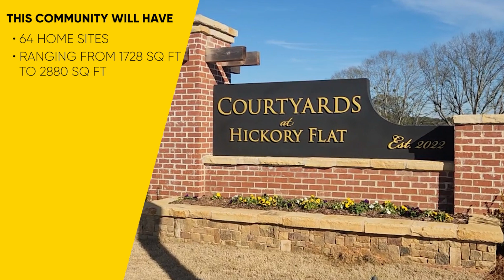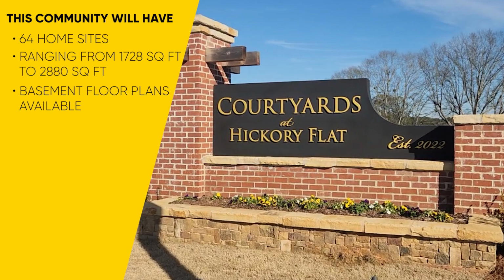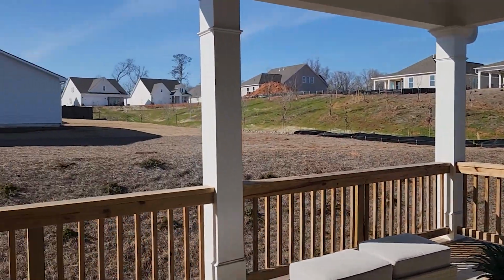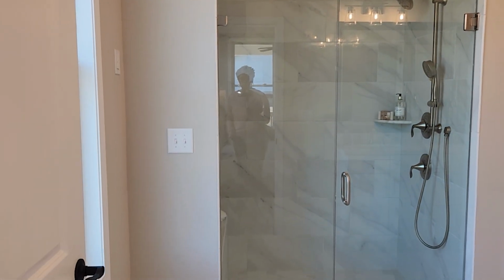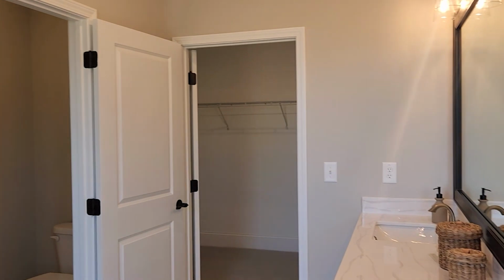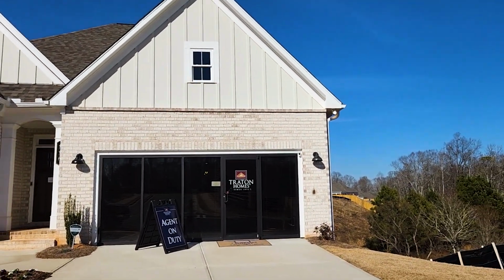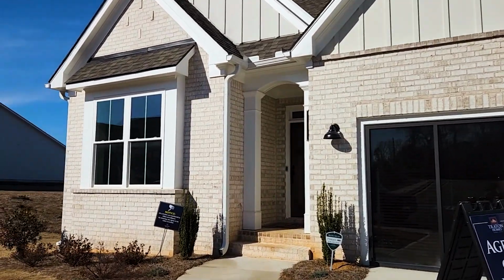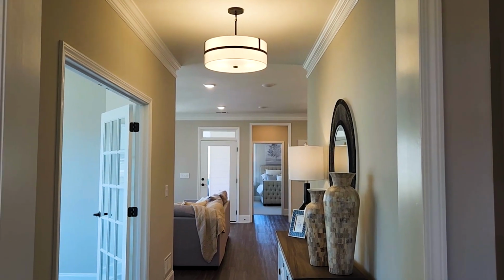Canton Ga | 55 plus Active Adult | Courtyards at Hickory Flat | Retiring in Georgia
Canton Ga, Courtyards at Hickory Flat, Active Adult Community.  Are you curious about 55plus Active Adult living? Are you looking at Canton Ga as an option. Are you curious about floor plans and amenities? Well this video is for you.

Ready to Buy or Sell in the Atlanta Metro area.

 I'm Sonya Peterson and I'm a Realtor/Associate Broker and Real Estate Instructor in the Atlanta Metro area. My family and I have lived, worked and played in Atlanta for the last 20+ years. As a Realtor serving the Atlanta metro area, my desire is to share with you my experience and knowledge, as well as the good and bad of the suburbs and neighborhoods within and around Atlanta Ga.
Sonya Peterson, Associate Broker Realty One Group Edge